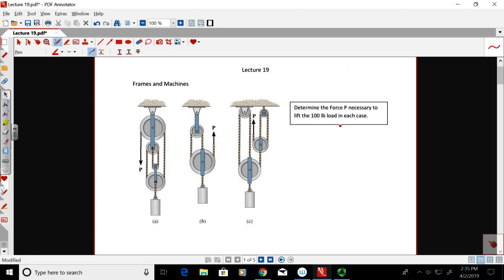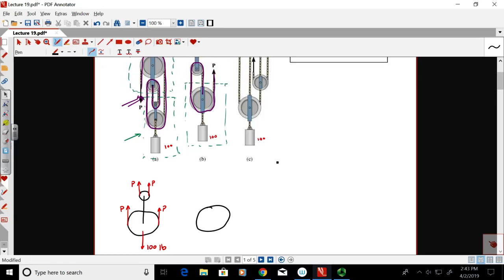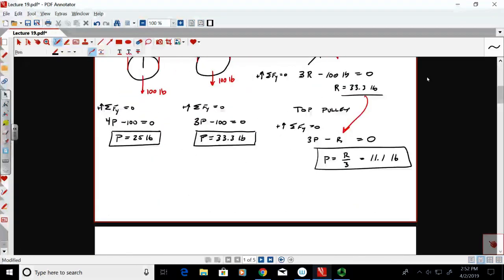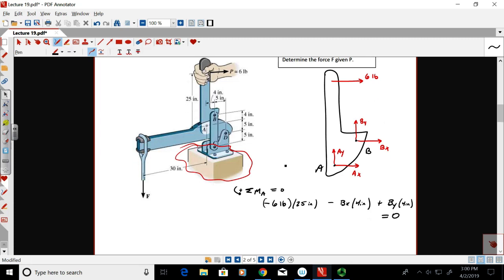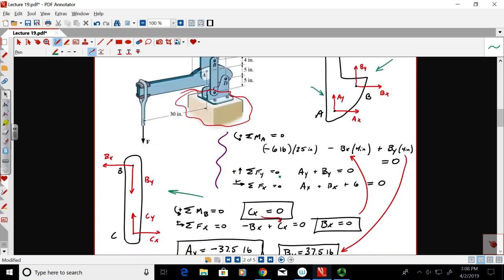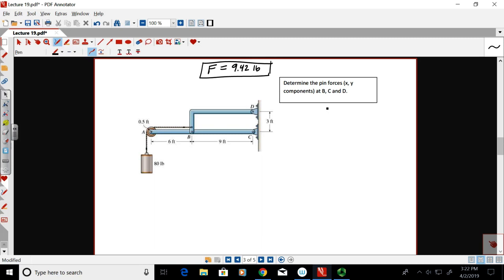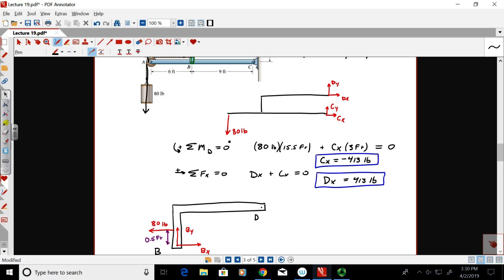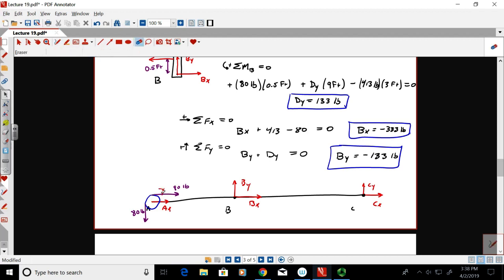Statics Lecture 19a